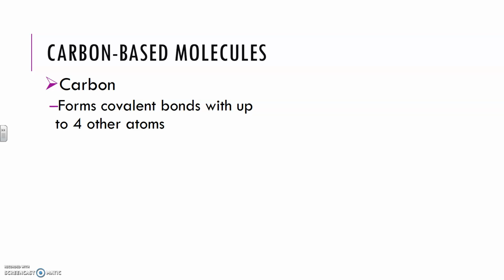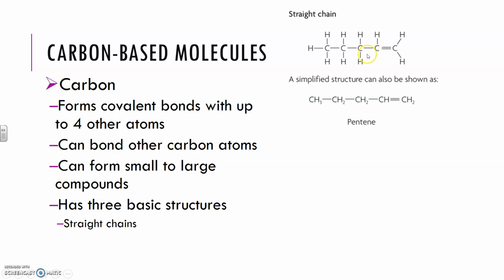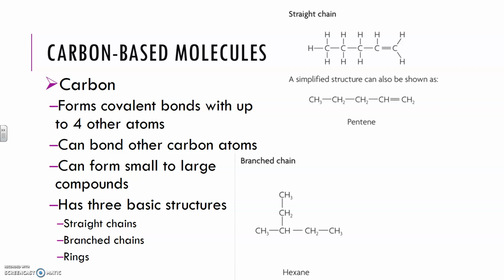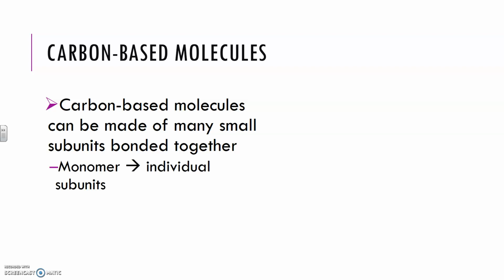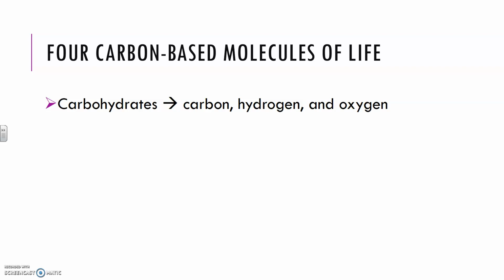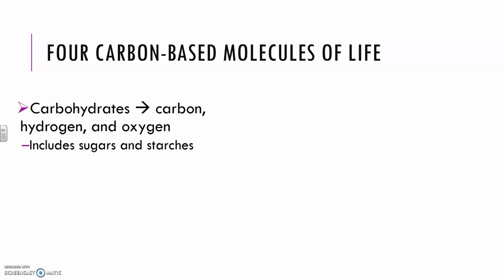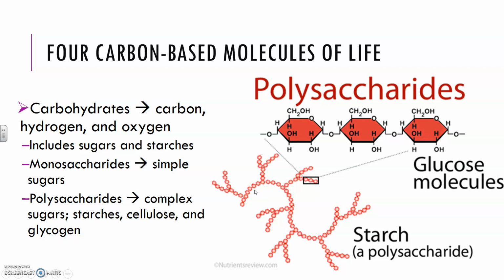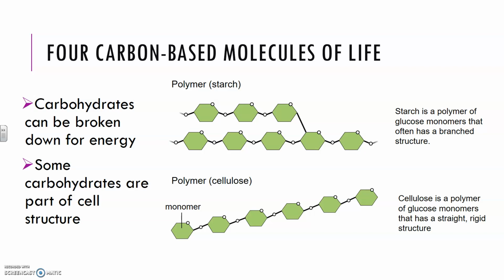Biology 2.3 Part 1